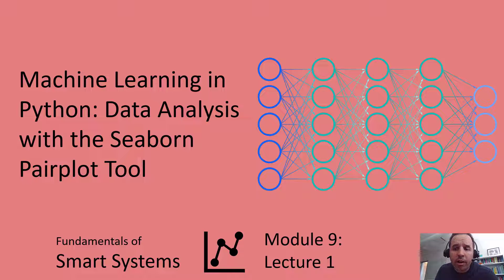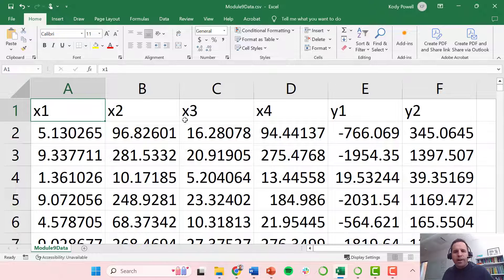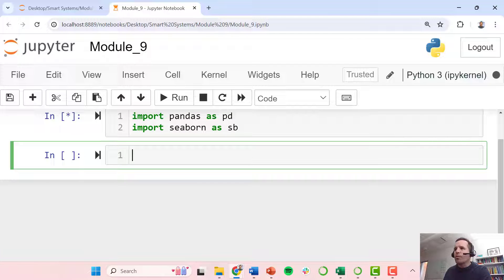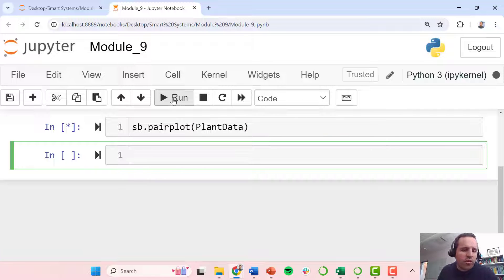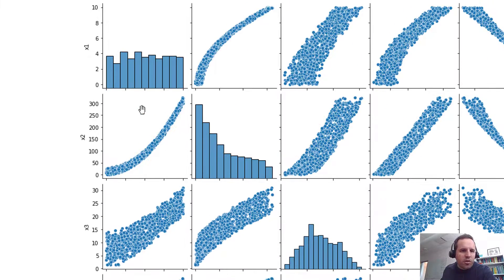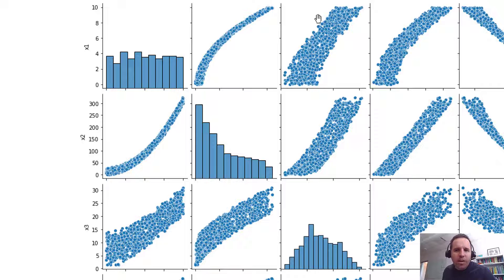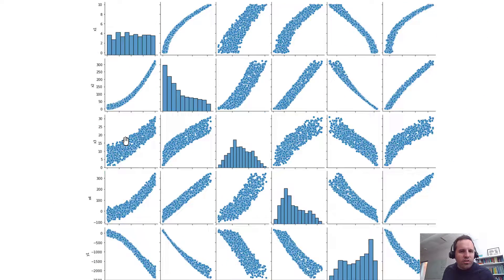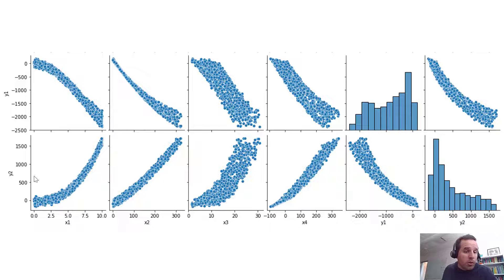Machine Learning in Python: Data Analysis with the Seaborn Pairplot Tool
In this module, we cover more advanced machine learning using artificial neural networks (ANNs), specifically the multi-layer perceptron. We show how to pre-process the data including scaling. How to train ANNs and plot the history. Throughout this module, we use tools from the Keras package in Python. We also show how to analyze data using Seaborn pairplots, do correlation analysis using Seaborn with a correlation heat map.

To download the Module9Data.csv dataset used throughout this module,